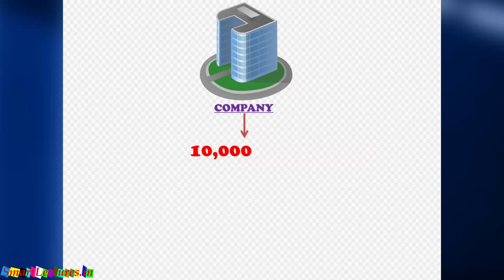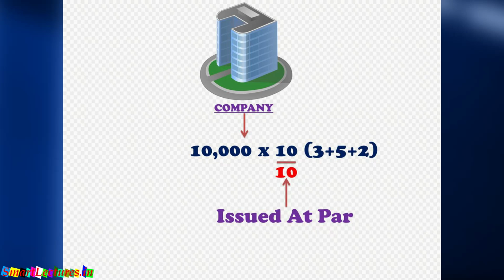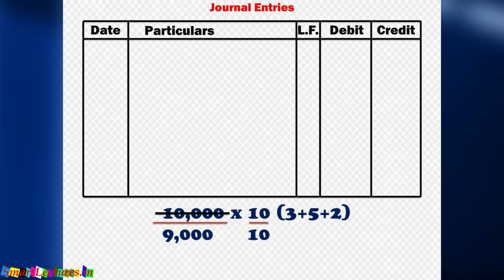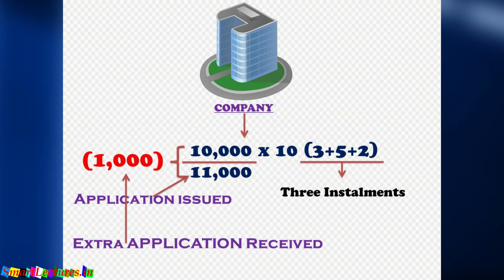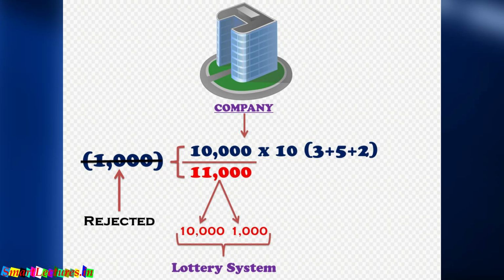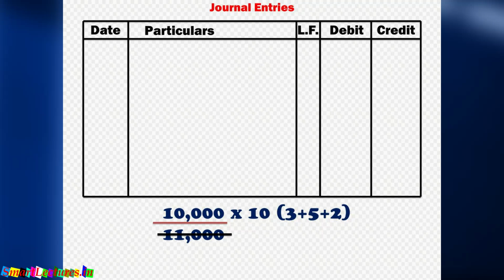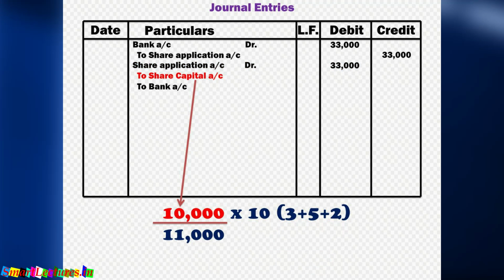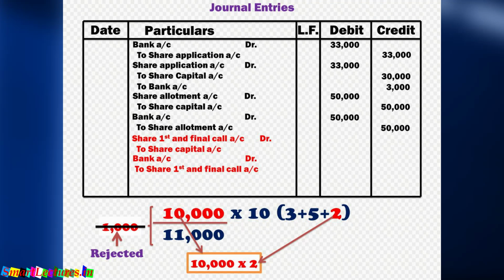Issue Of shares Episode-6| old version